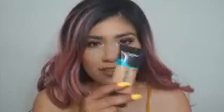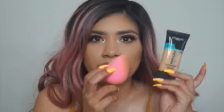Beauty Faves & Acne Treatment Routine | sofetch.abi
Hi Everyone! First off, I apologize for the quality of the video. the only way I could upload it was through my phone. I need to figure out what went wrong in the settings on my shooting mode but I wanted to get this video up bc I know theres lots of you who struggle with acne and I wanted to share some info that has helped me and hopefully will help the next person.Hopefully the HD button comes up on this video in the next 24 hours. lol.

dodo lashes dc: sofetch.abi